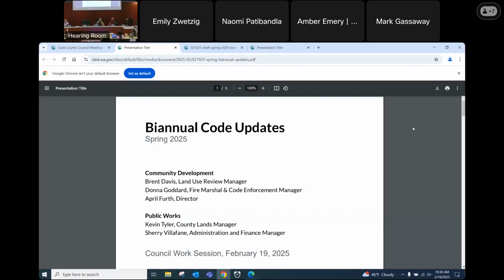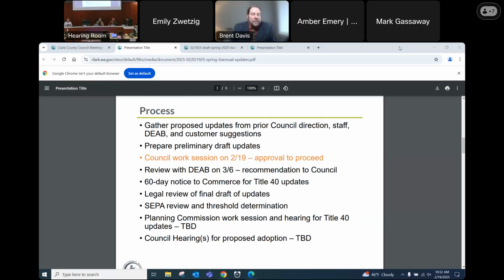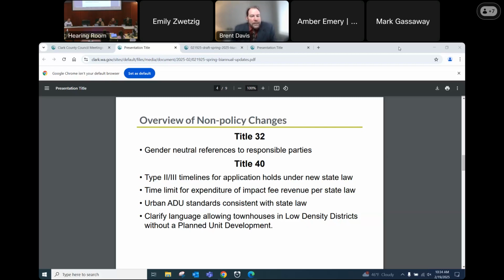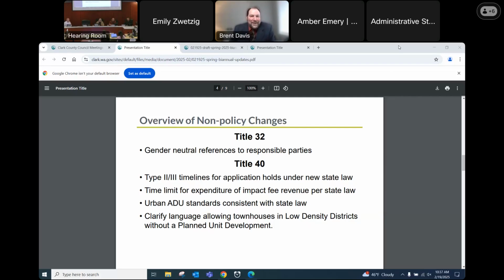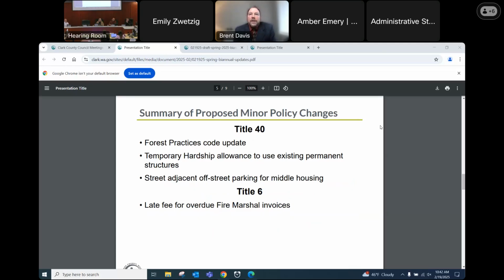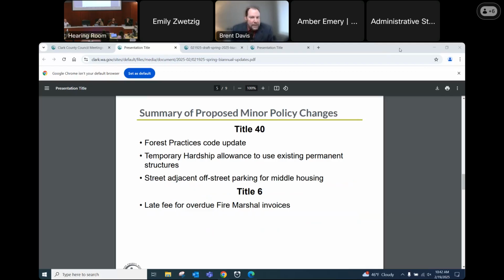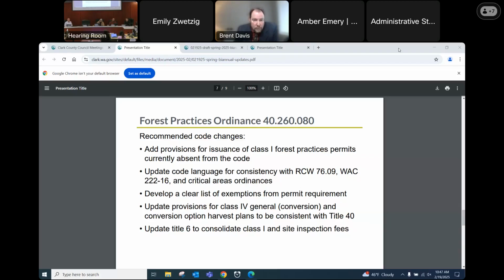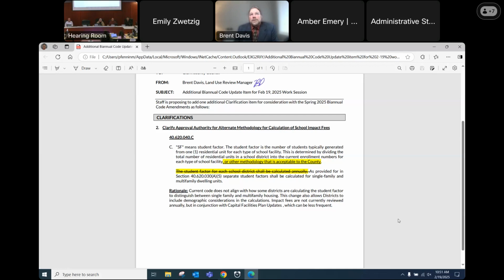WS Biannual Code Updates